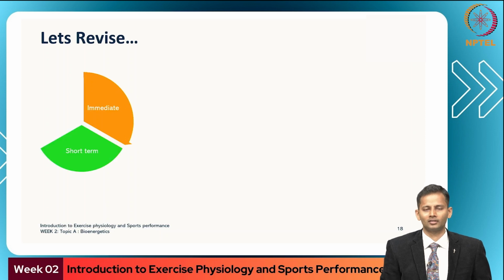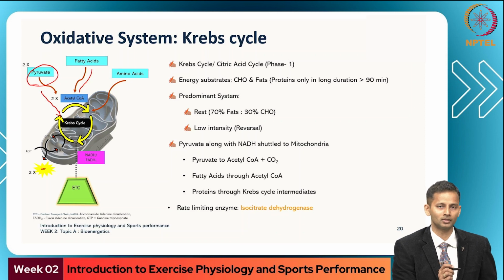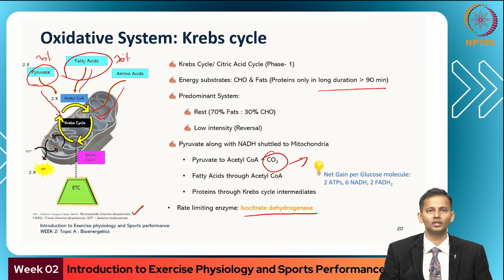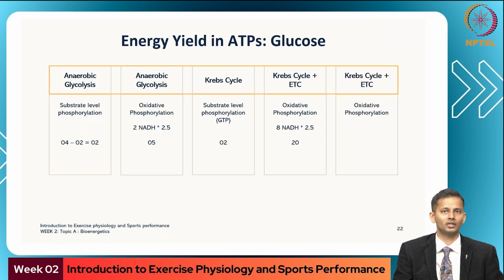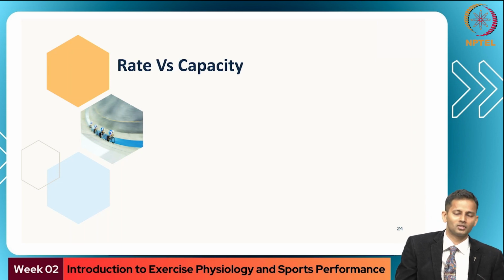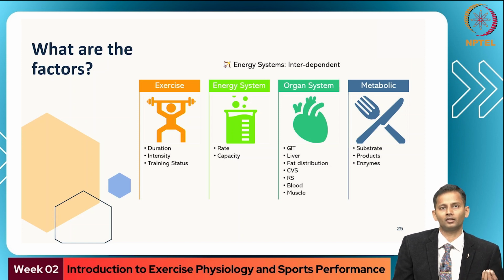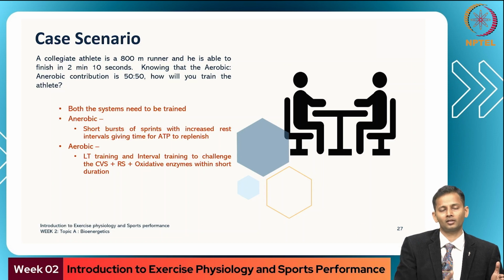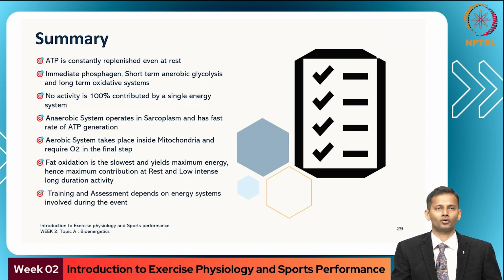7. Bioenergetics - Part 2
Part - 2 session of Bioenergetics deals with the short term and long term (oxidative) energy systems. The practical aspects of rate vs capacity of each energy system based on the demand of the sports has been elaborated. Various examples and factors influencing the bioenergetics have been discussed in this session.